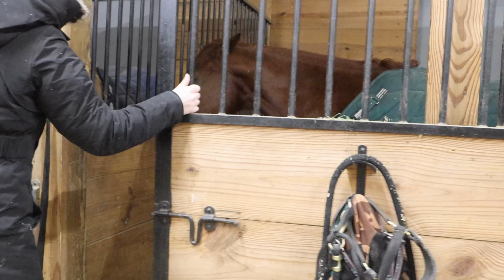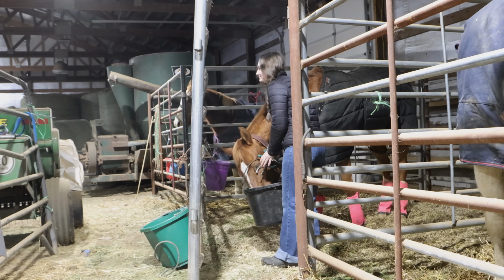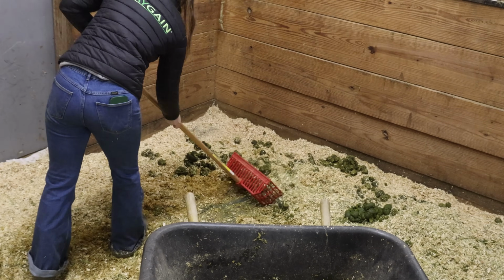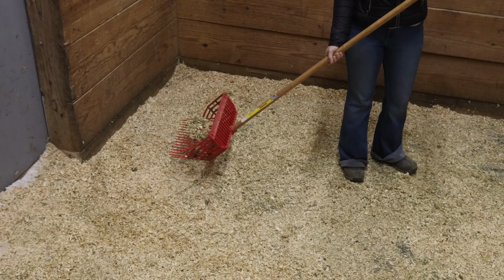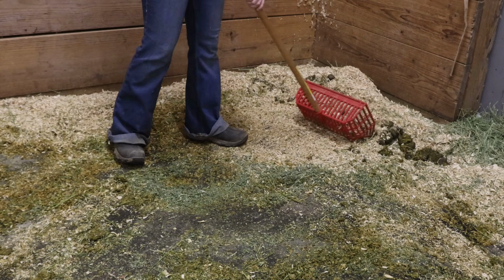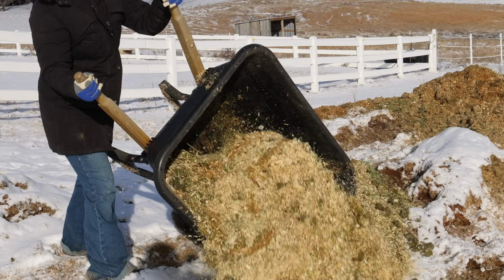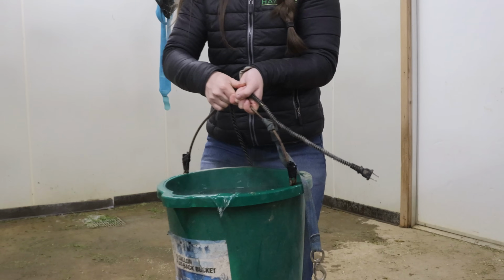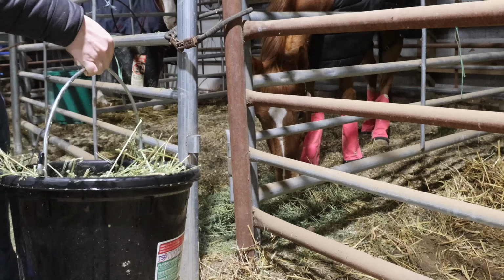MORNING ROUTINE WITH 3 PONIES IN THE WINTER! (Daily Horse Care Routine)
How I take care of my 3 horses in the cold winter! Come with me to feed, water, hay, and clean stalls. How to care for horses! The winter is super cold right now so I hope you enjoyed this video.

Horse morning routine, equestrian morning routine, barrel racing routine, how to care for horses, feeding horses, riding horses, horse riding routine, equestrian routine.